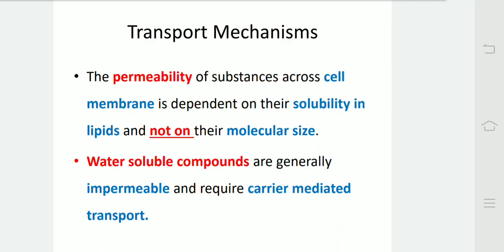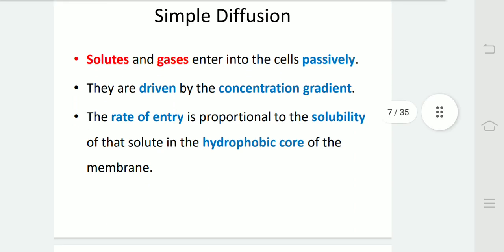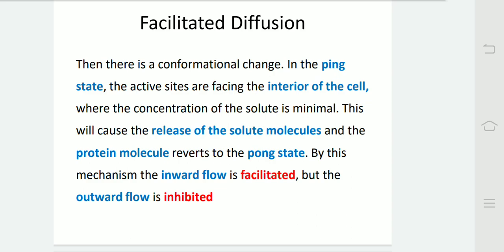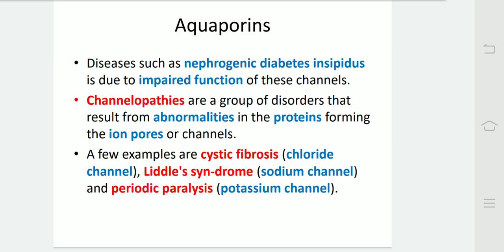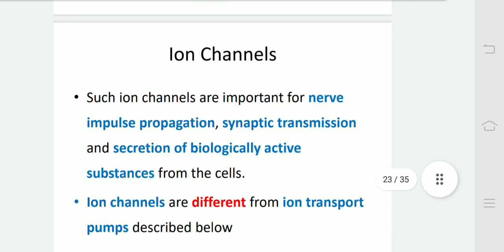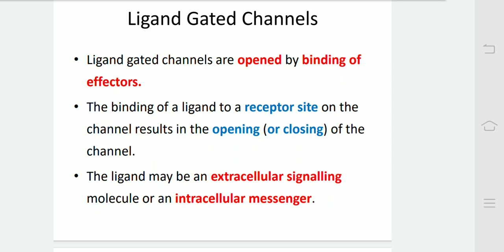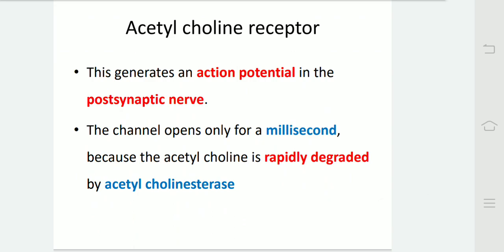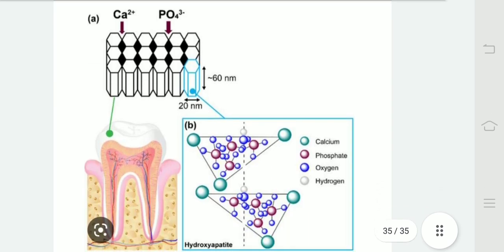Lecture 9: Medical Biochemistry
passive transport, active transport, ion pumps